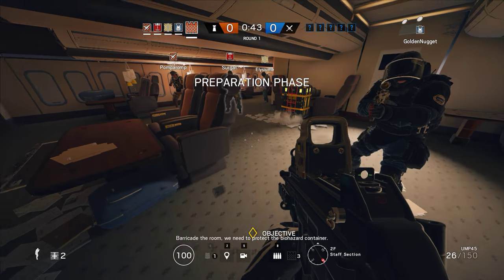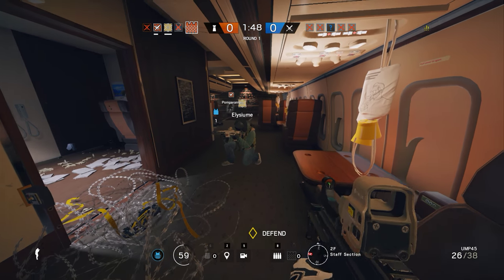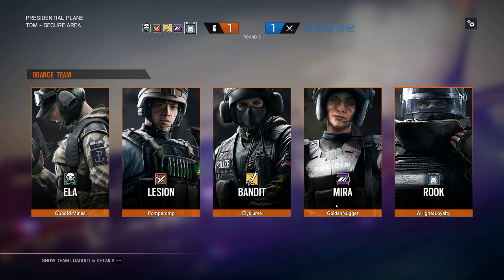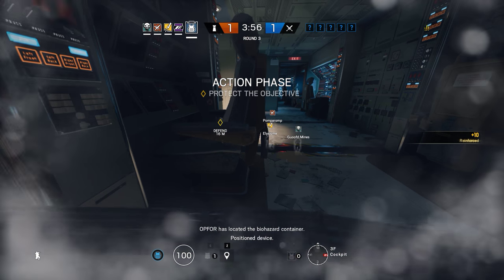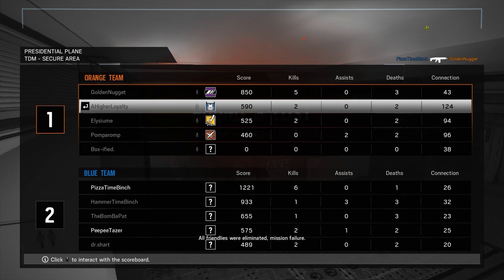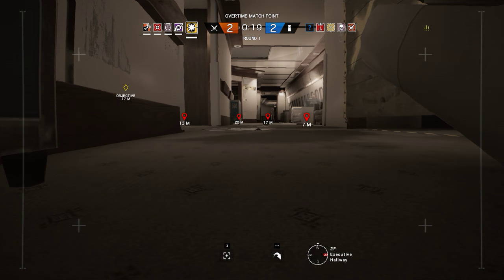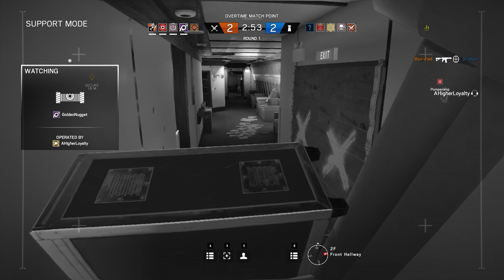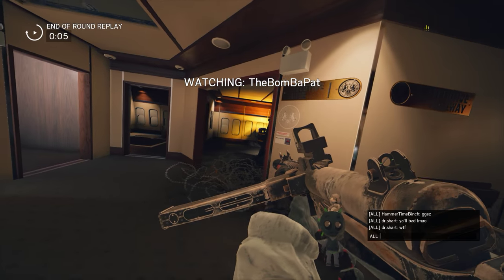Rainbow Six Siege + Part 1902 + Presidential Plane TDM Secure Area + Operation Chimera pcgaming cre